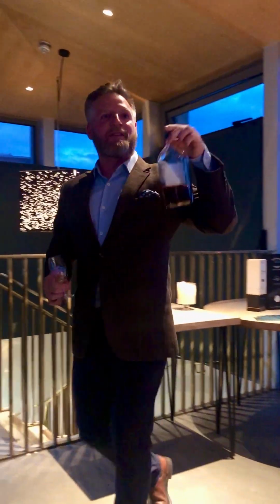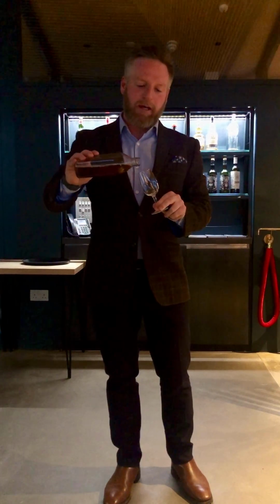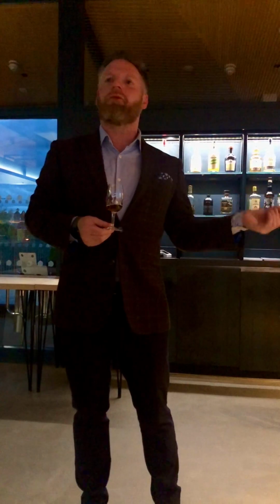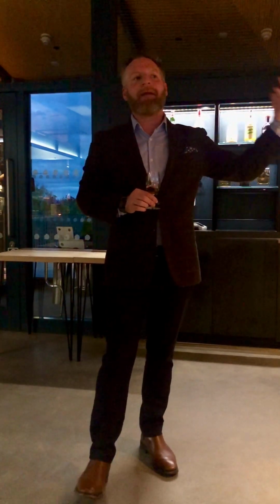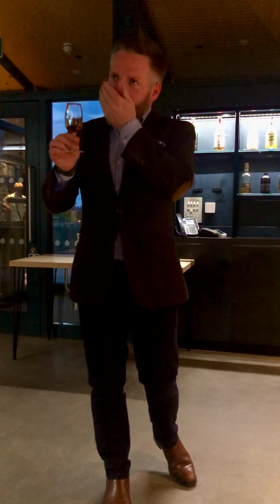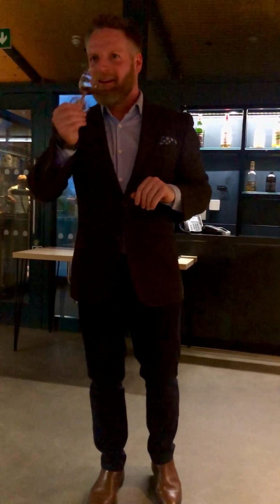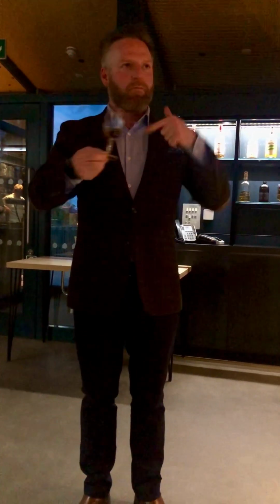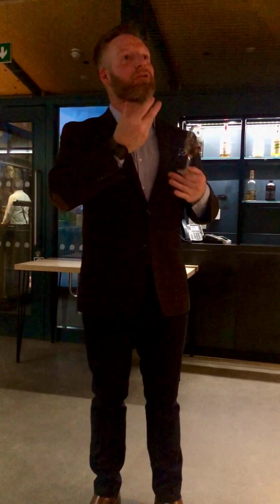Bowmore Whiskey Introduction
Bowmore Whiskey ambassador Daryl Haldane introduced the company's collaboration with Aston Martin to journalists following dinner at The Lookout restaurant on Calton Hill in Edinburgh. Bowmore is a single-malt Scotch whiskey, named for its home village on the island of Islay in the North Atlantic, off Scotland's west coast and just north of Northern Ireland.